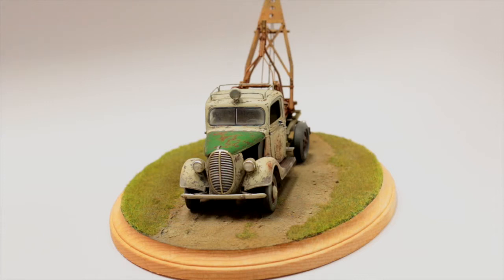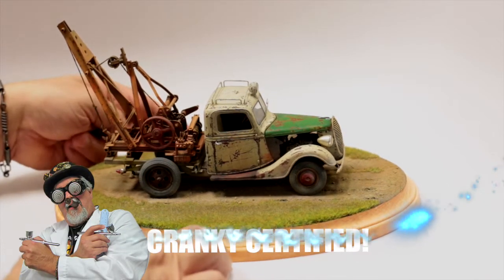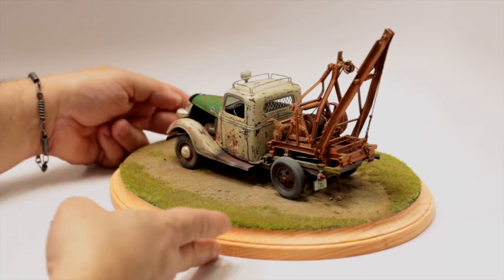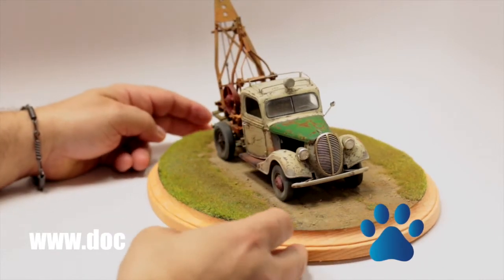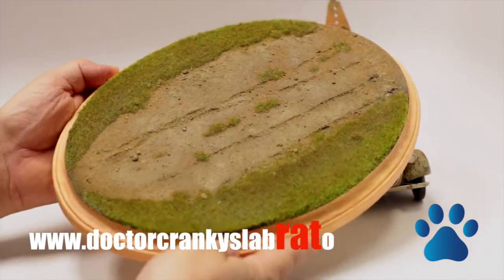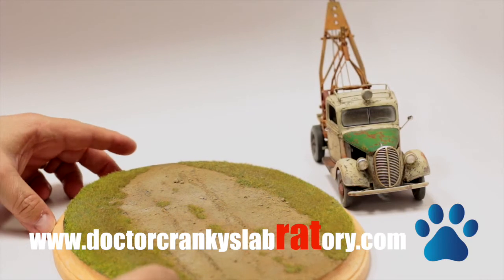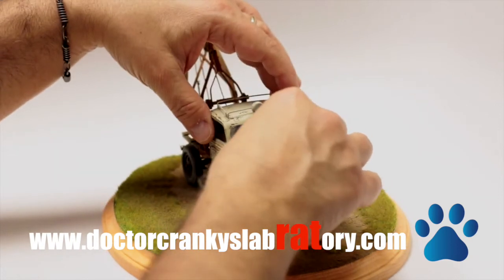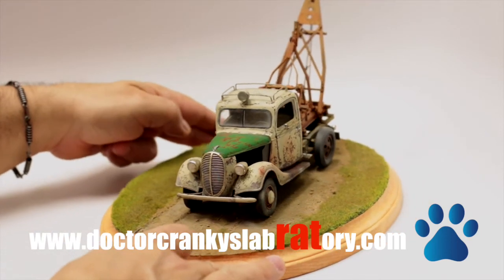Country Road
"Daybreak" was written and composed by Carlton Temple and recorded at CT SPEED SHOP STUDIOS and is used with ample permission here by the artist.